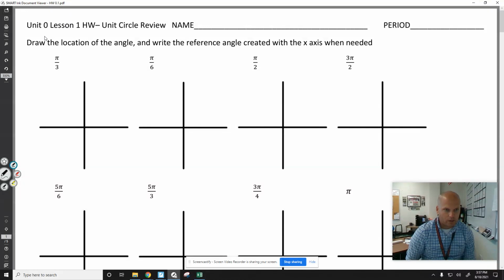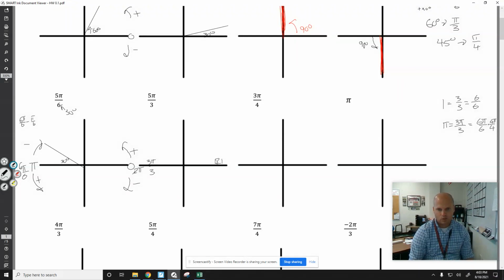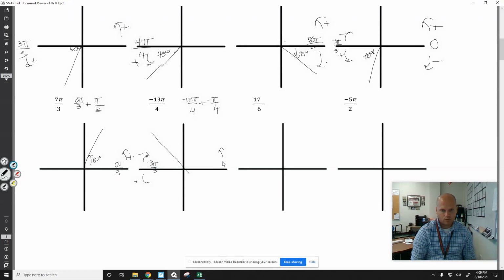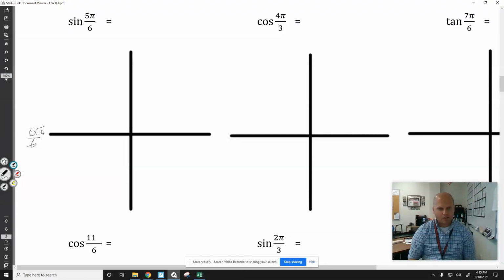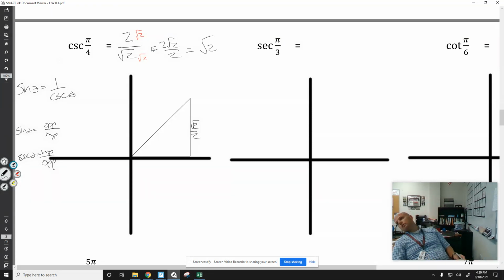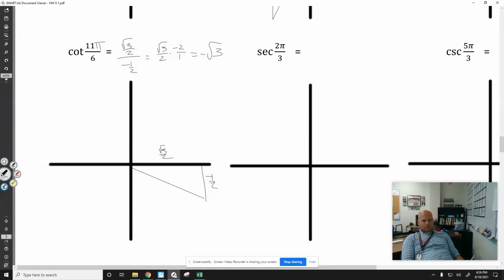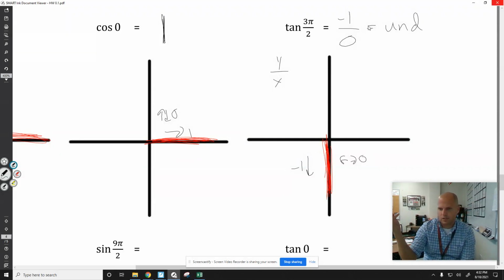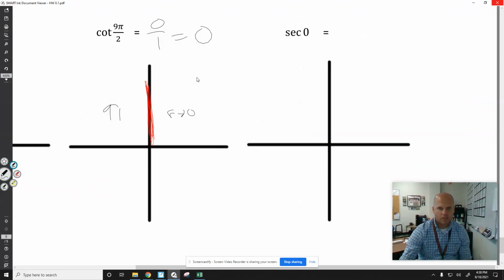AP CALC - Unit Circle Solving Examples (hw)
AP CALC - Homework Practice Problems on Unit Circle